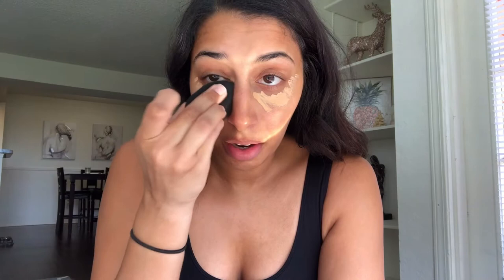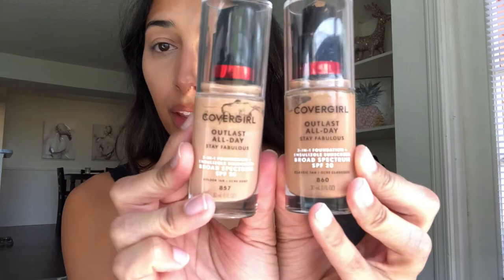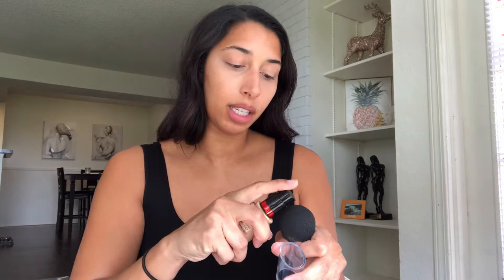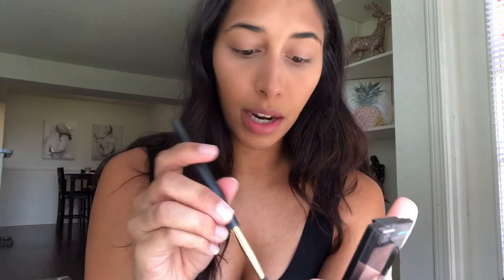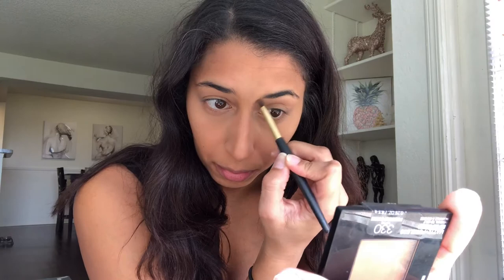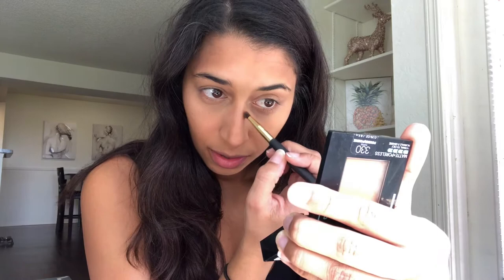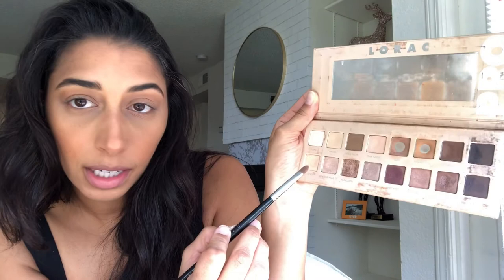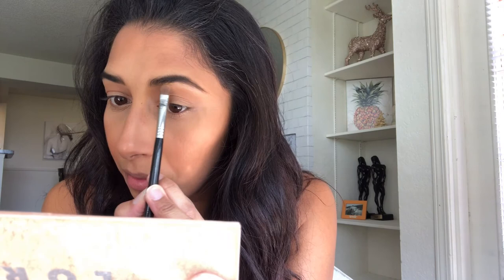Everyday Makeup Routine for Beginners | Easy Neutral Makeup | Simple Natural Makeup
My Easy Everyday Makeup Routine! If you’re just beginning to learn how to do makeup or you just want to learn a new way to give yourself that quick fresh face, this video is for you!